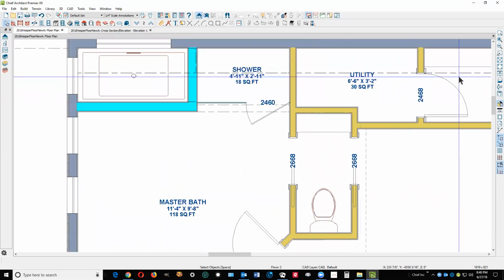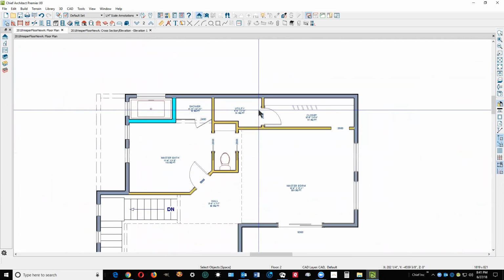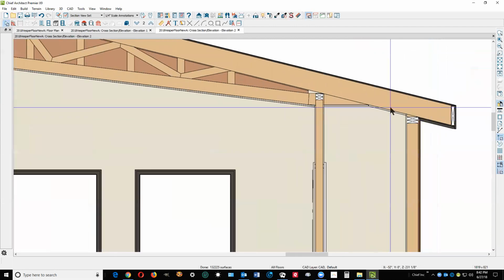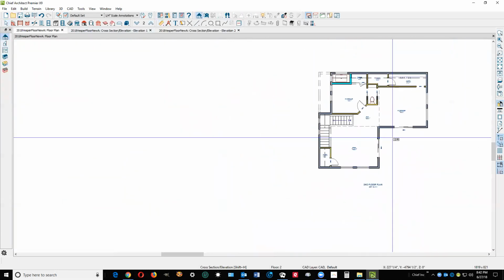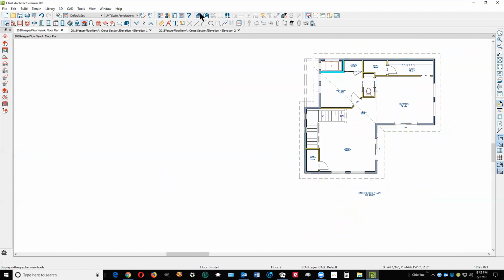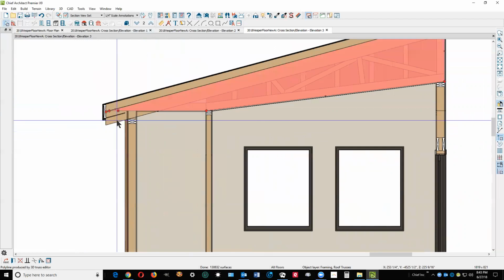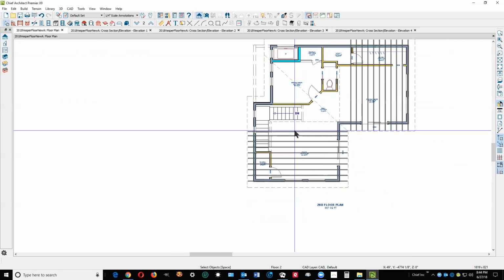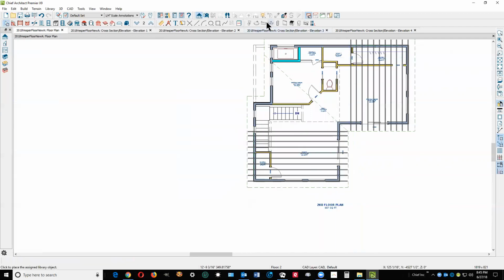What are those $#%&@ lines in my ceilings?!?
Ceiling Break lines of course, and here is why...